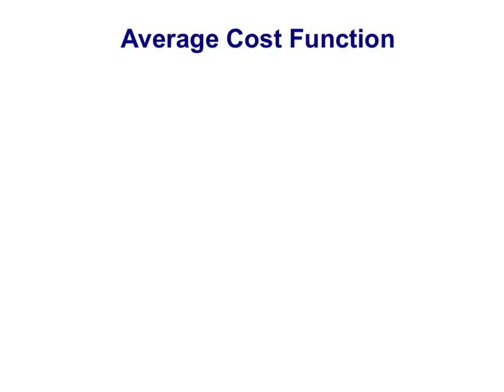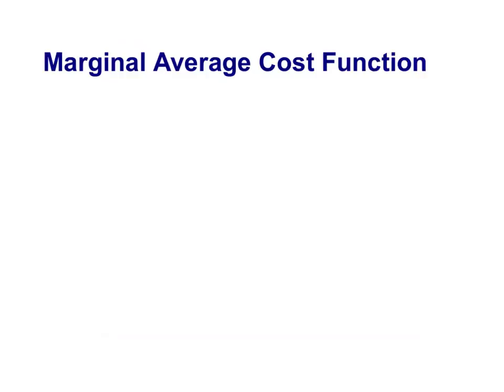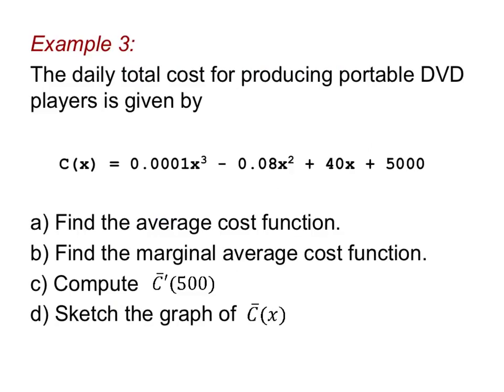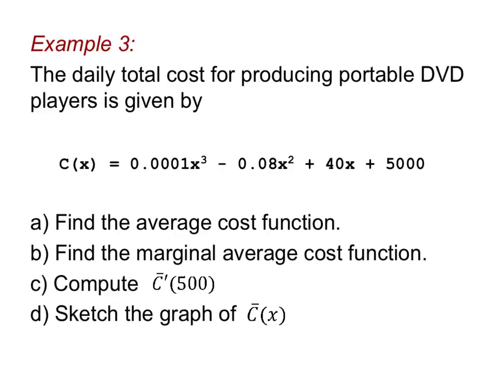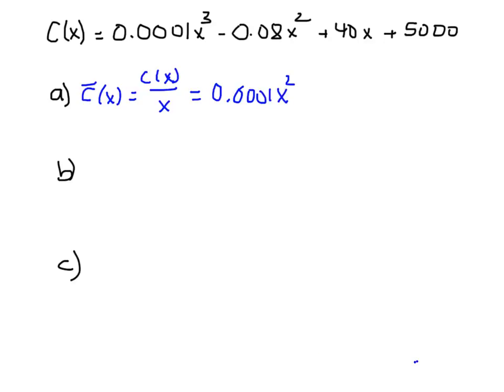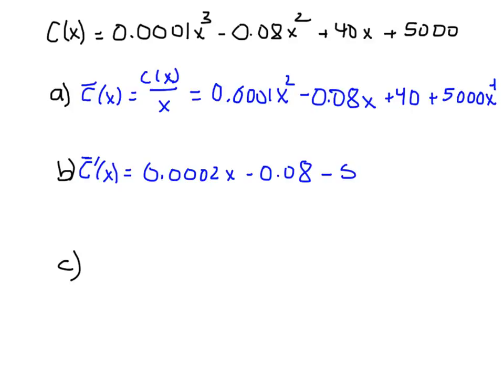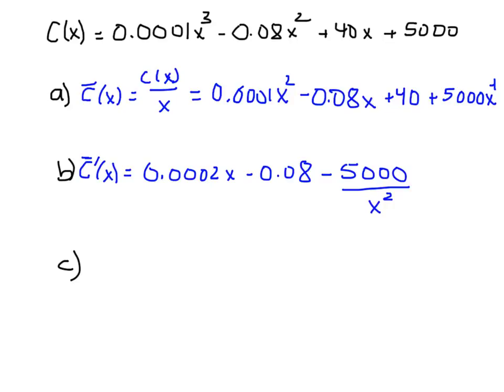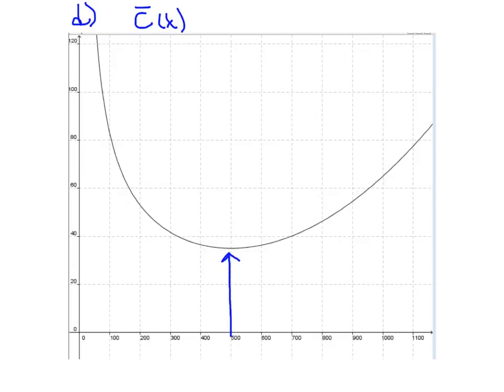Average Cost and Marginal Average Cost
3.4 Average Cost